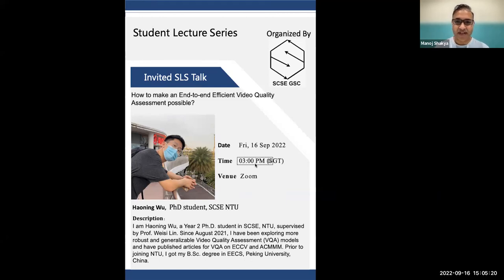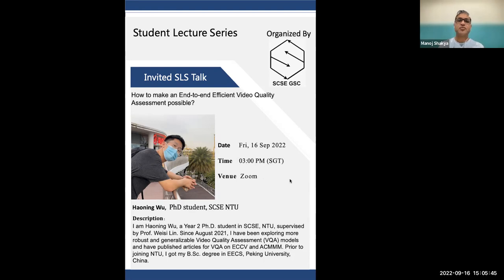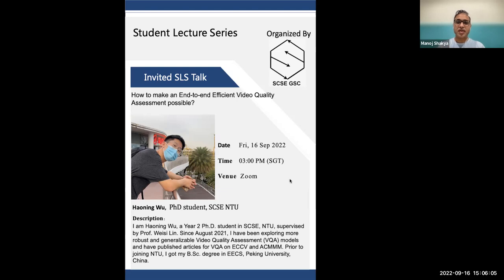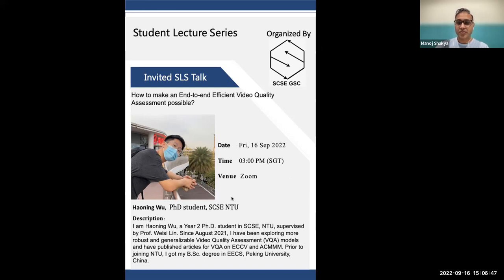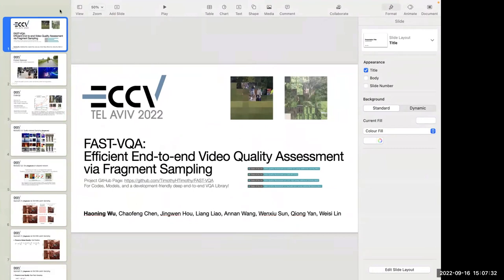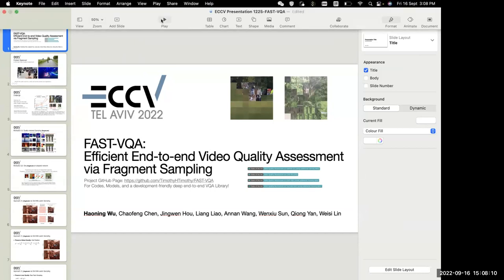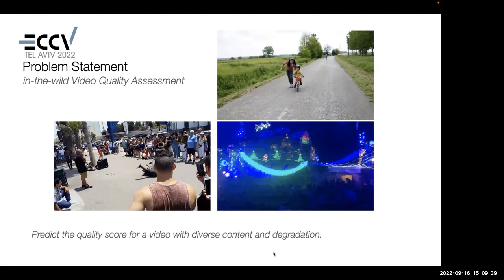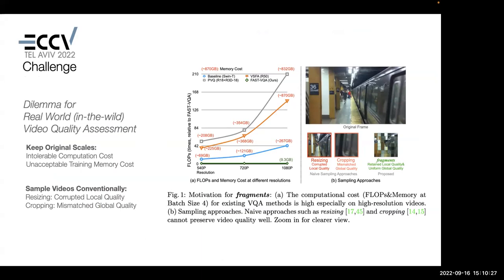SCSE-GSC | SLS Talk #18 | How to make an Efficient Video Quality Assessment possible | Wu Haoning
After so many years of development in deep learning, recent existing methods in Video Quality Assessment (VQA) are still away from effective and efficient end-to-end deep learning, which is due to the high computational cost for training and inference on original high-resolution videos, and the reduced quality sensitivity while trying to sub-sample videos in naive ways, e.g. resizing or cropping. We propose fragments, a new type of quality-sensitive sample specially designed for VQA, and the corresponding FAST-VQA which reaches SOTA on VQA (10% than previous) with unprecedented efficiency (1/210x FLOPs).